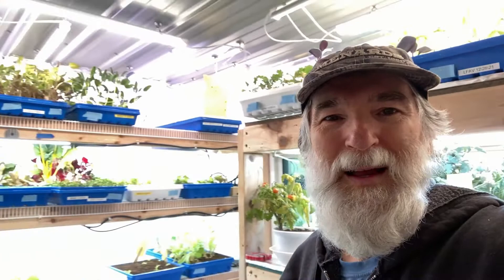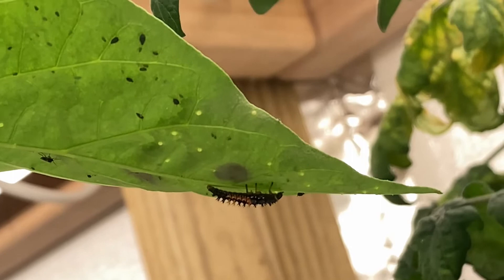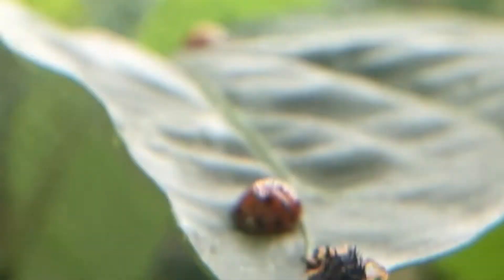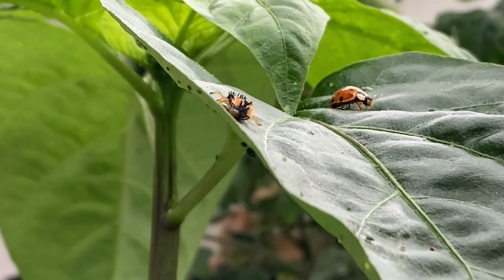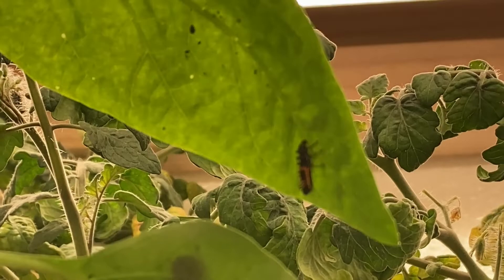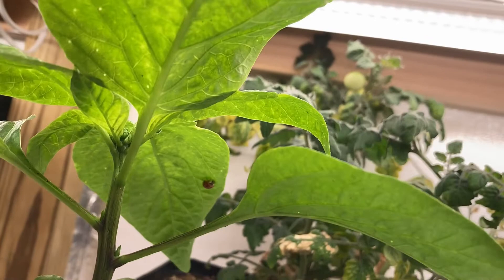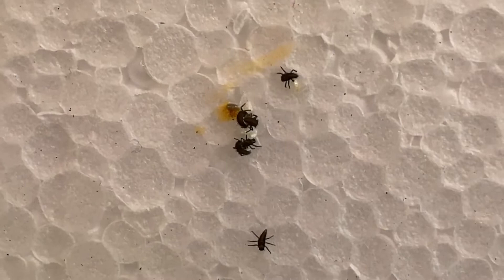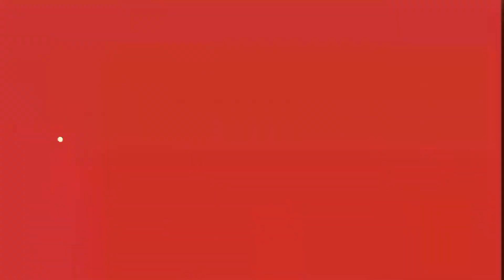Asian Lady Beetle Vs Aphid Infested Pepper Plant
*                                                                                                                                                             * Today we put Asian Lady bugs and larvae on a aphid infested pepper plant.  Then we check on it 24 hrs later.  I can not believe what happened.

Below is some links to the stuff I love and use:
Coiled hose for watering
Radiator nozzle makes watering a breeze
Blue Kale Microgreen seeds
3 Inch plant auger
5 Gallon Pail Casting Sifter 1/8
5 Gallon Pail Casting Sifter 1/4
10 ft Fiberglas ladder, I love this thing